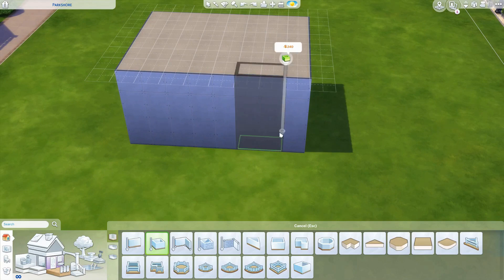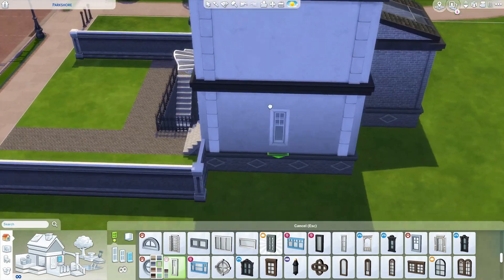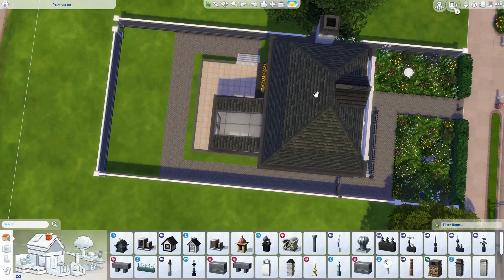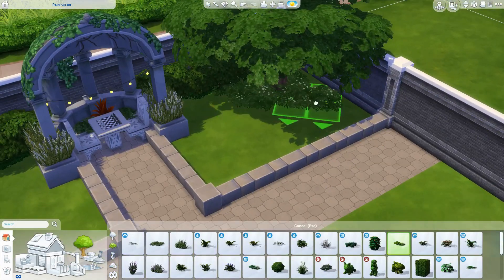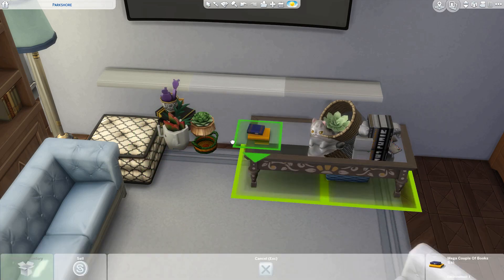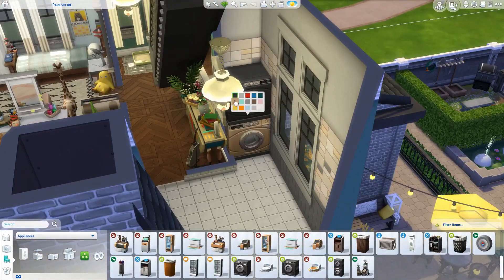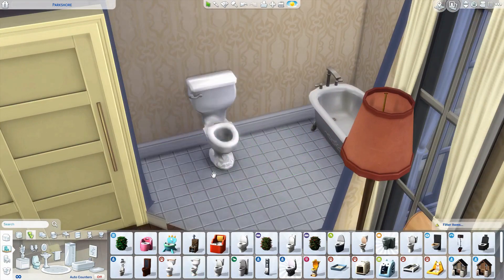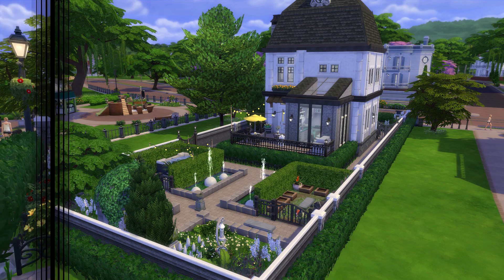Sims 4 Speed Build - Victorian Townhouse no CC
Welcome to my latest speed build!

If you'd like to download this build to your own game, you can find it under my hashtag emmapp or through my EA Username which is x-pinkplumbob-x or alternatively download it

Your love and support means the world to me!

Love you all - Pink Plumbob